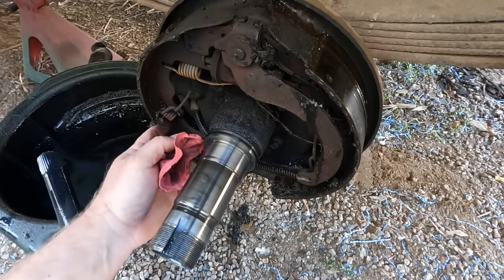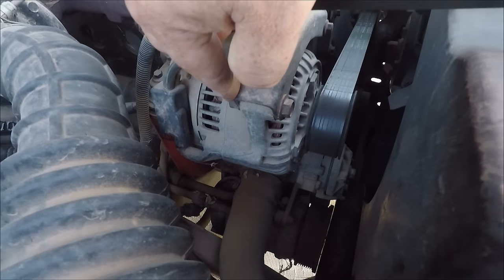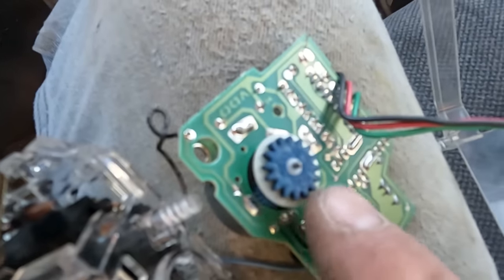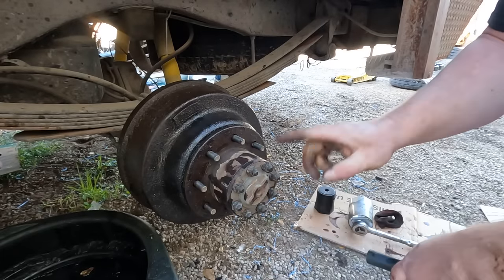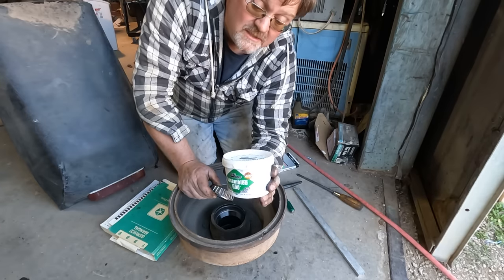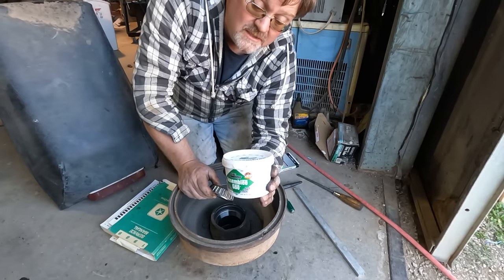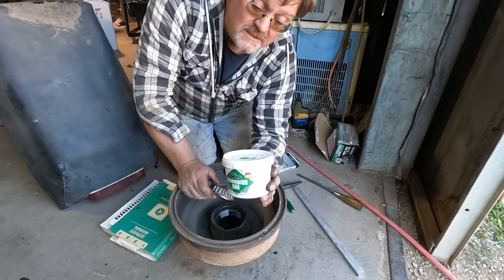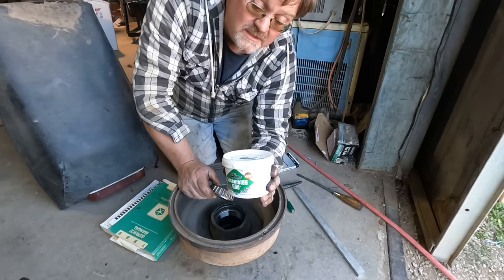Dodge Cummins Shop Truck, Update!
Its been a few years since I did a video on this first gen Dodge Cummins D250 shop truck.  In this video I get you caught up to date, and then take care of a few problems.